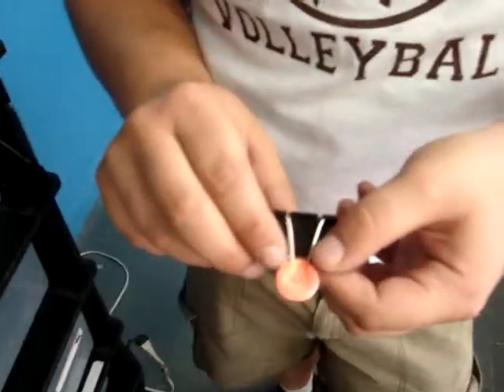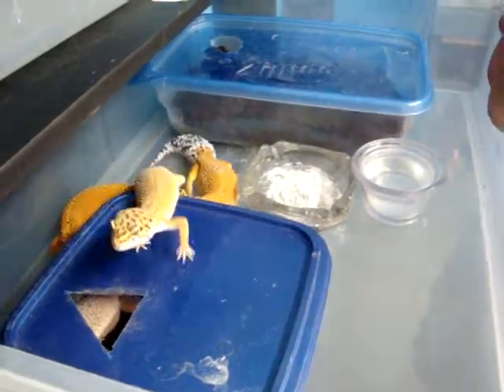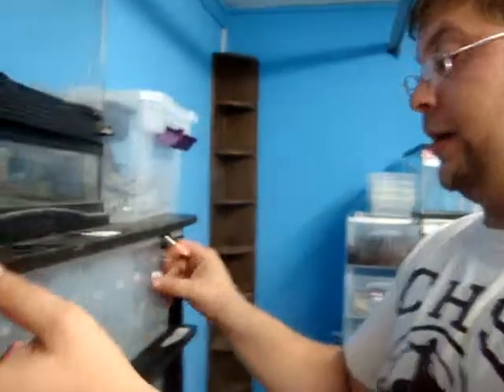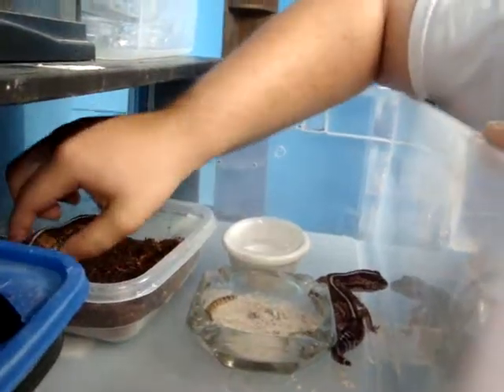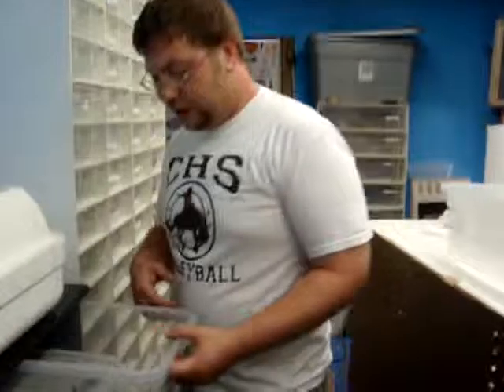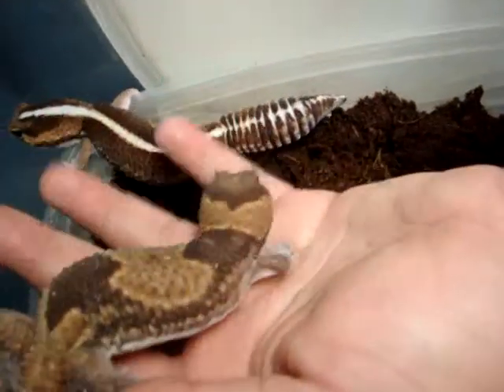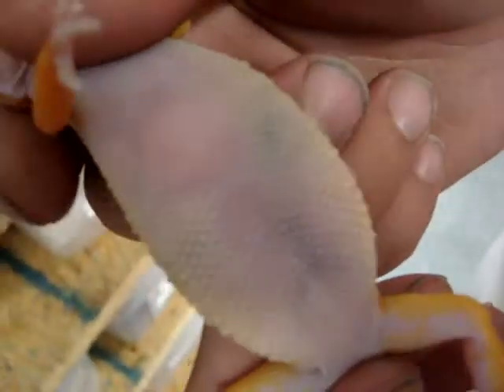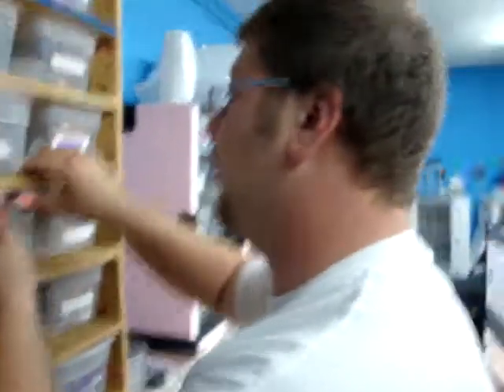Informational Breeding Video 001